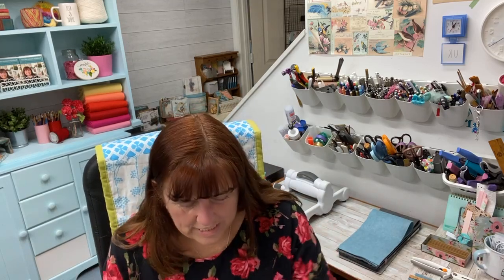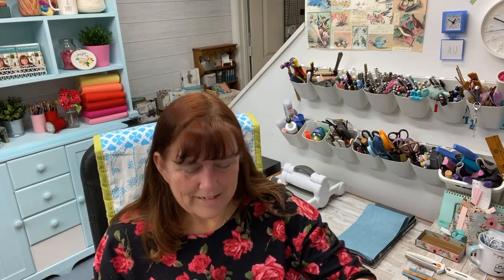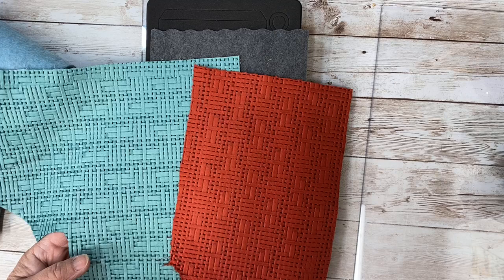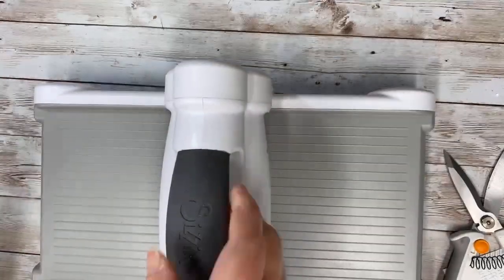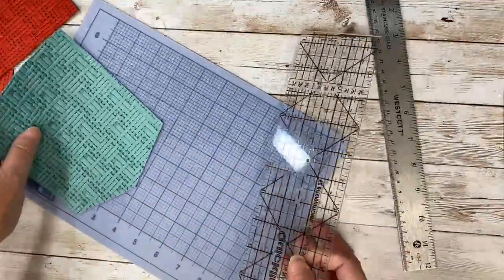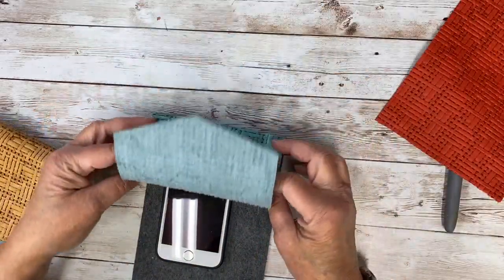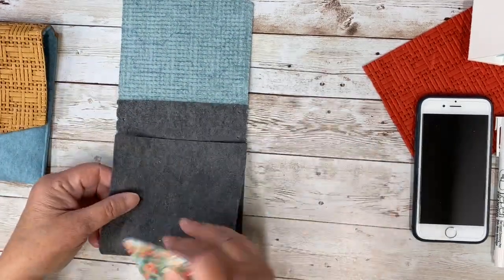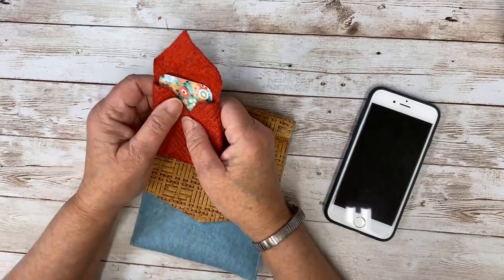Felt & Leather Phone Case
See how to create a leather and felt phone case using the Sizzix Folio Journal die. There are things I would do differently but that's how you learn and discover the best way to do something, right?

FIND my Sizzix dies, materials to cut and lots of goodies here in my Etsy shop I appreciate your support in helping me to continue bringing fun and useful content to you!

WATCH Facebook Live at Eileen Hull Designs for video tutorials, creative community and chat on Tuesdays at 6:00​​​​ Eastern and Thursdays at 4:00​​​​ Eastern:

Thanks so much for coming, friends, and spending time with me.